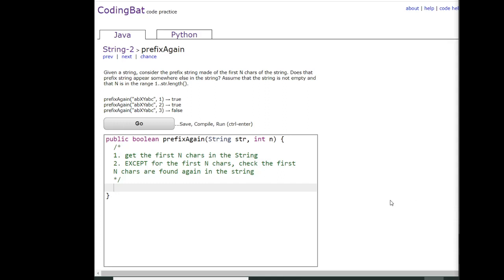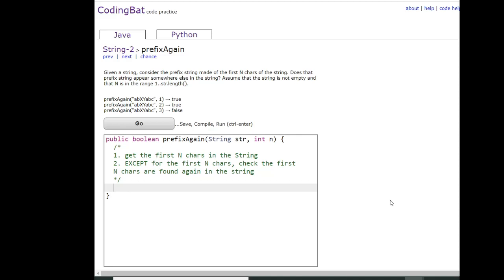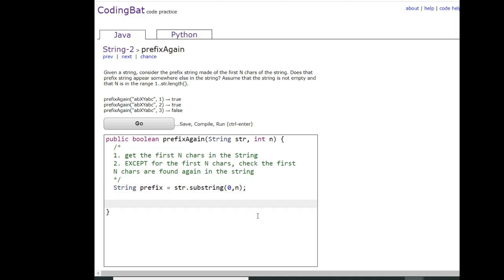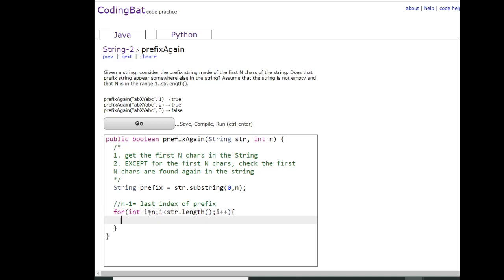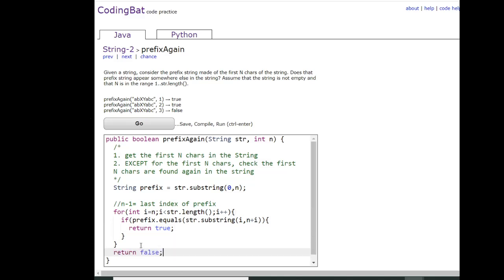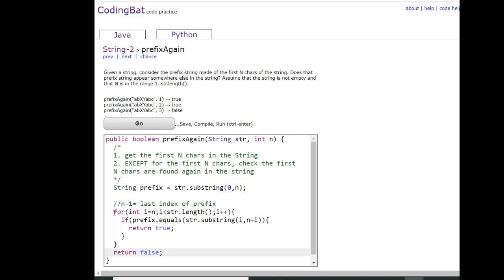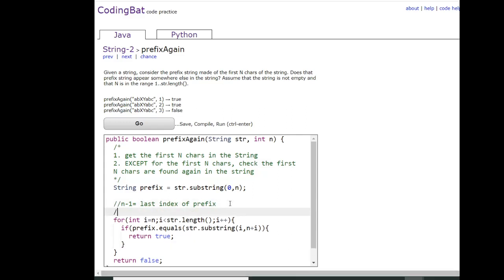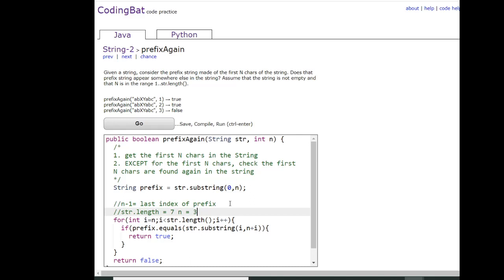String-2(prefixAgain) Java Tutorial || Codingbat.com